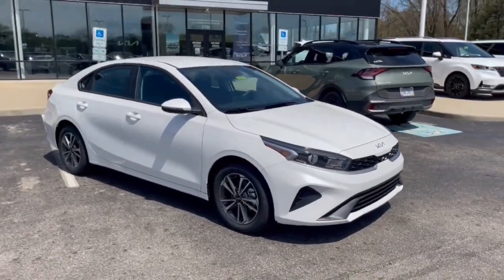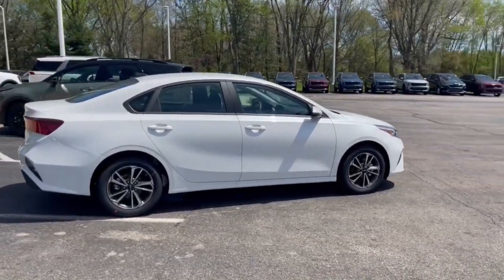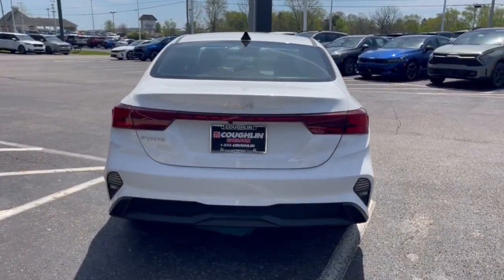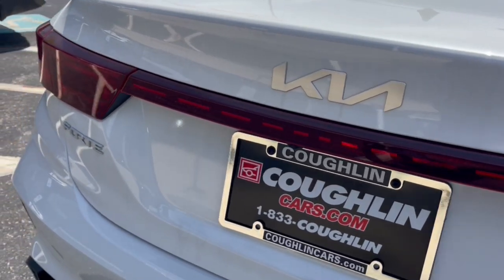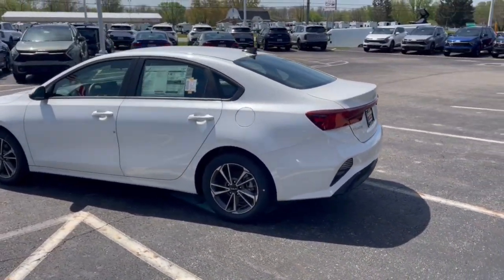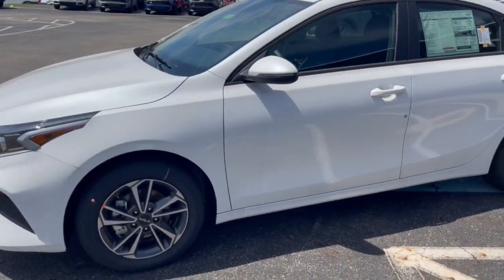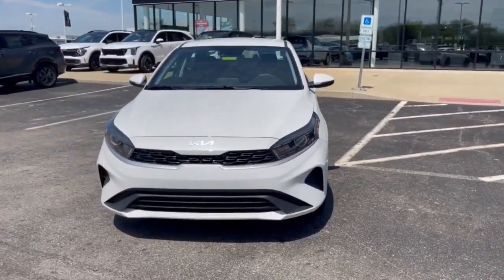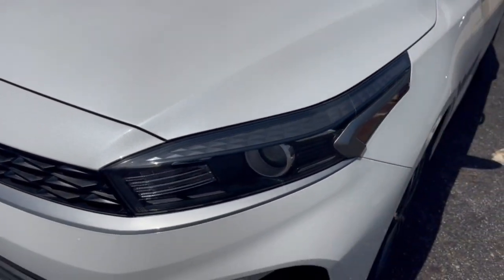2024 Kia Forte Columbus, Lancaster, Logan, Newark, Chillicothe, OH L24631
Snow White Pearl New 2024 Kia Forte LXS available in Columbus, Ohio at Matt Taylor Kia. Servicing the Lancaster, Logan, Newark, Chillicothe, OH area.

Snow White Pearl 2024 Kia Forte LXS FWD IVT 2.0L I4 MPIbrbr28/39 City/Highway MPG Price includes: $500 - Military Program. Exp. 04/30/2024 $750 - Kia Customer Cash. Exp. 04/30/2024